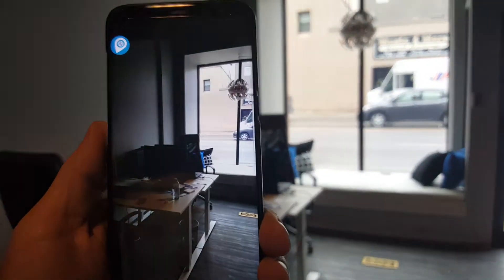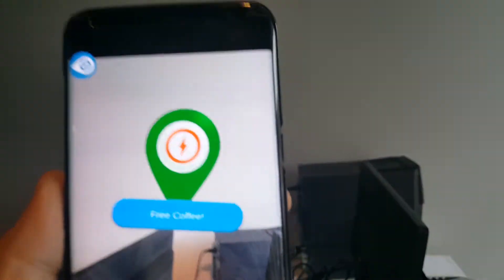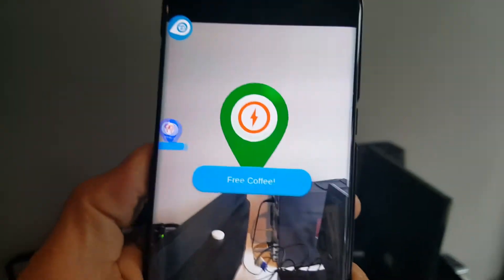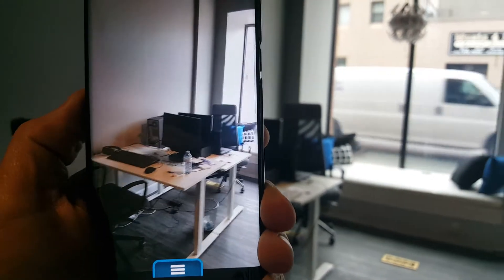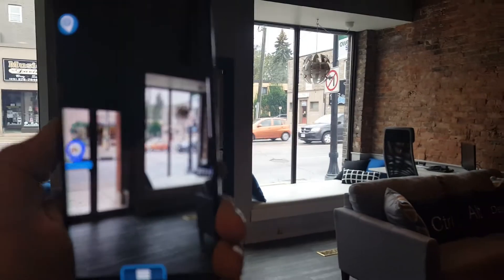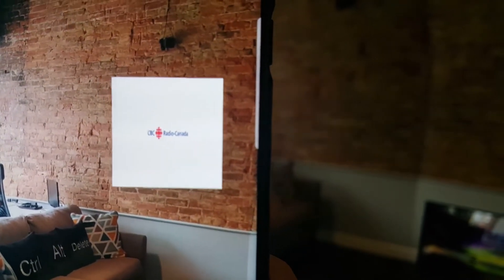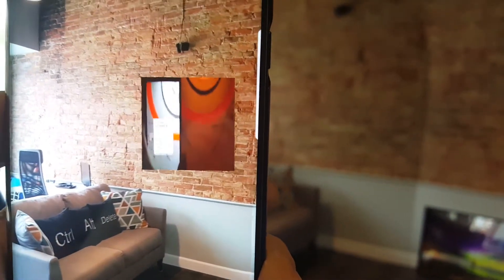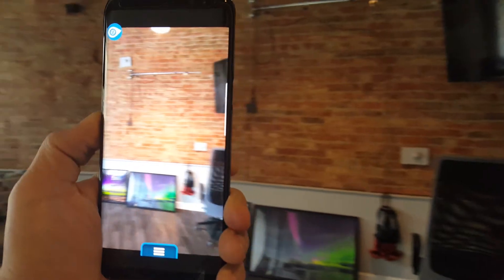Augmented Reality Beacon Wayfinding - with Video POI